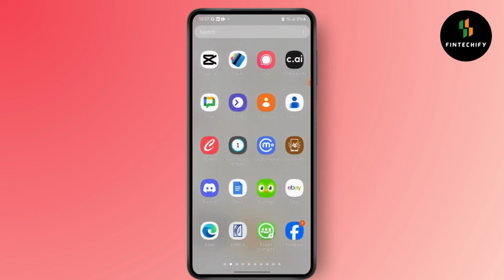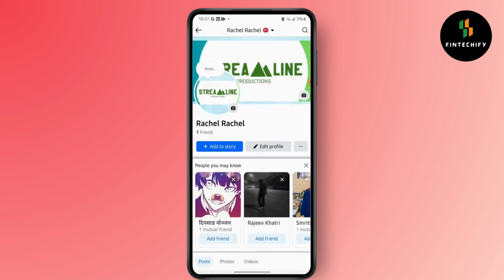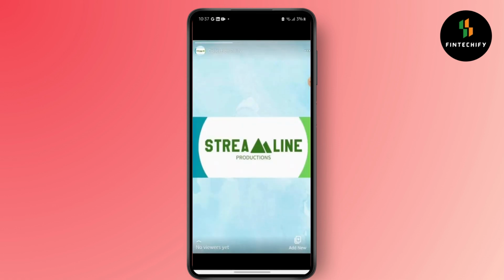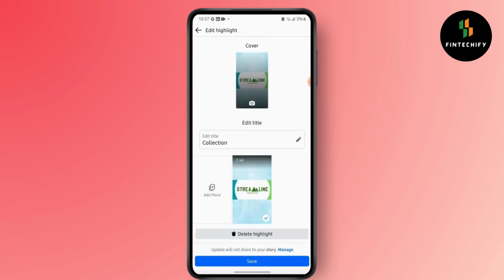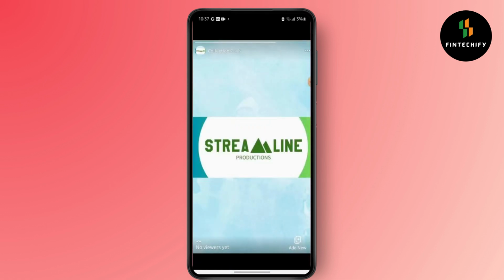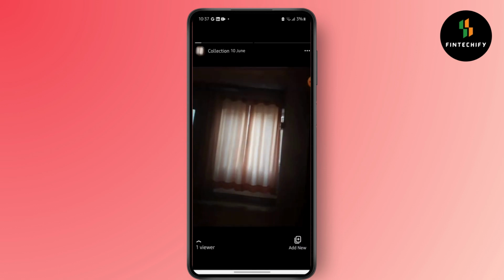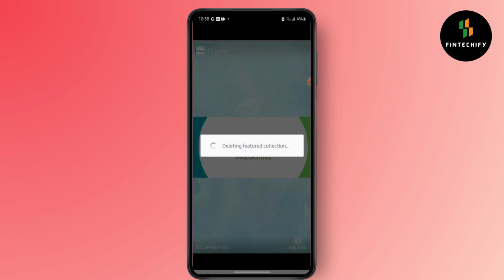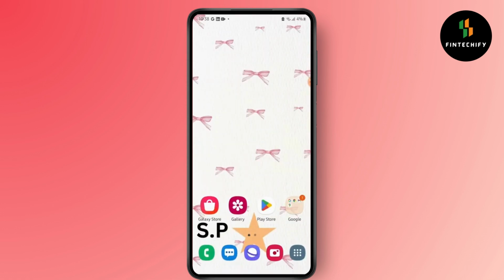How to Change Story Highlight Privacy Settings on Facebook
Welcome to our step-by-step guide on "How to Change Story Highlight Privacy Settings on Facebook"! If you're looking to manage the privacy of your Facebook story highlights, you've come to the right place. In this video, we'll show you how to customize who can view your Facebook story highlights, whether it's for friends, specific people, or the public. These tips will help you take control of your Facebook story highlights and protect your privacy online.

What you'll learn:

How to change privacy settings for Facebook story highlights
How to customize who can see your Facebook story highlights
Tips to manage story highlights privacy on Facebook
How to remove or edit Facebook story highlight privacy
Timestamps: 00:05 How to change Facebook story highlight privacy 00:20 How to customize who sees your story highlights on Facebook 00:40 Tips to manage Facebook story highlight privacy settings 00:55 How to remove or edit Facebook story highlights privacy